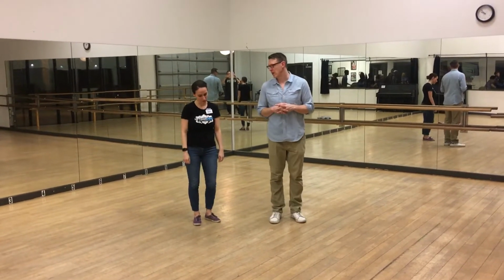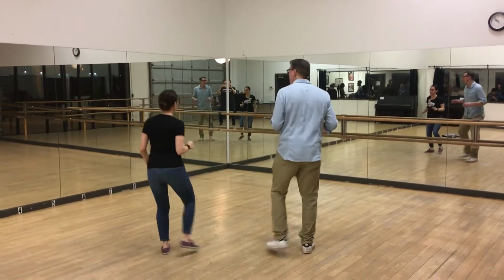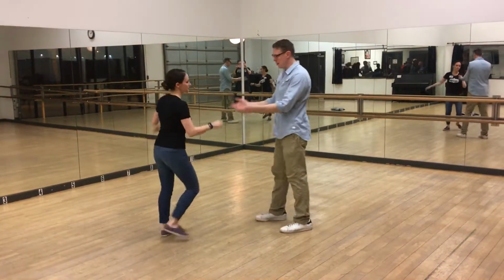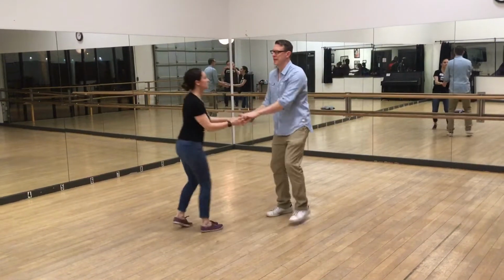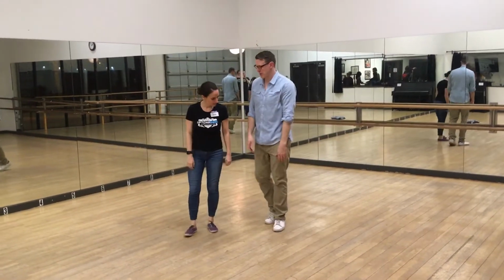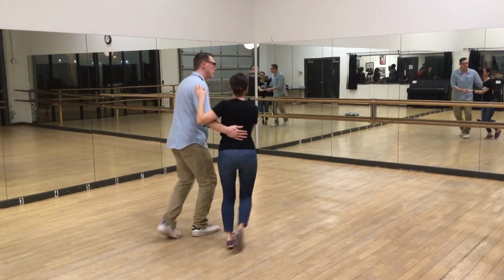Uptown Swing - Level 1 Lindy Hop 6 count month 4/3/19